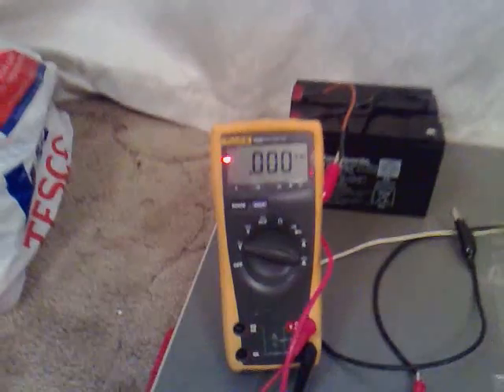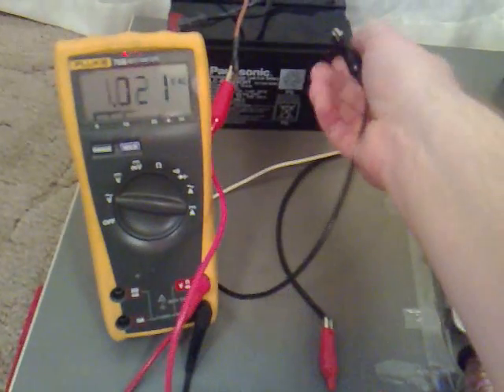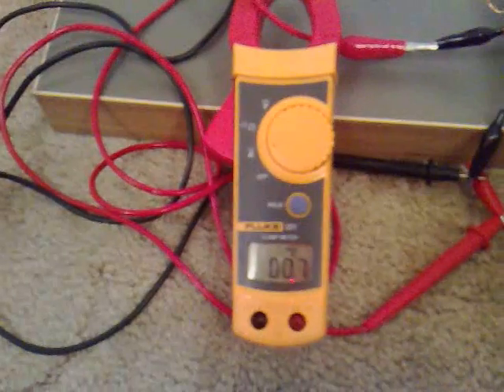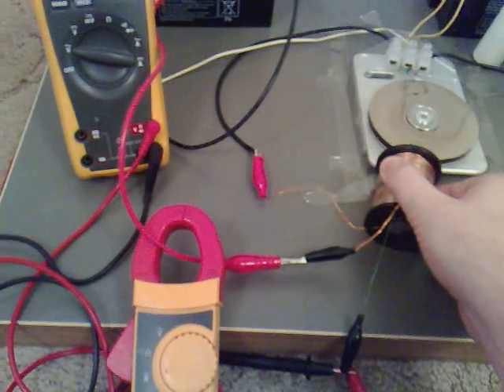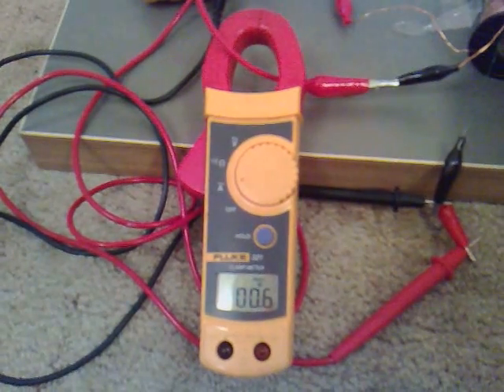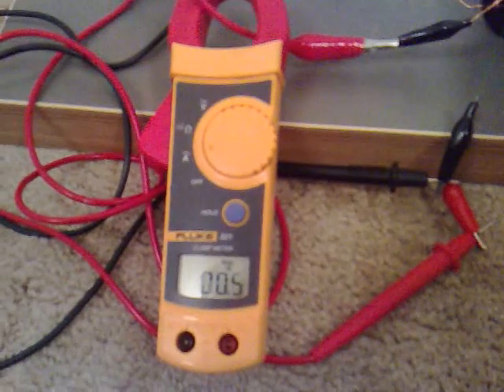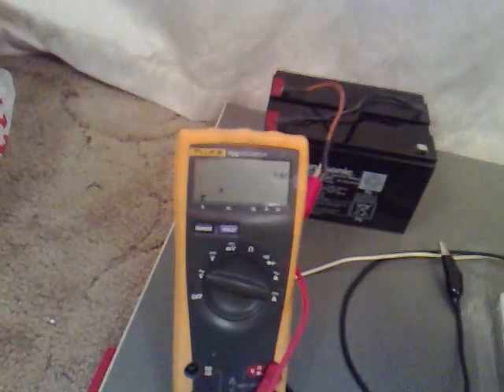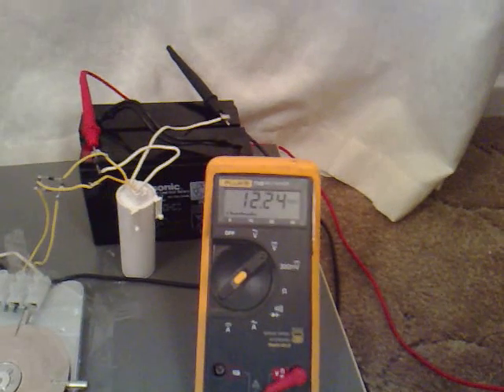Pulse Motor (New HD Charging 04) 023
Secondry coil readings and amps used, I think 600mA to 700mA is very high need to get that down a bit. May use some resistors to fix it at an amount.

I think that 4.5v AC out is very good though will have to add this to the charging circuit.